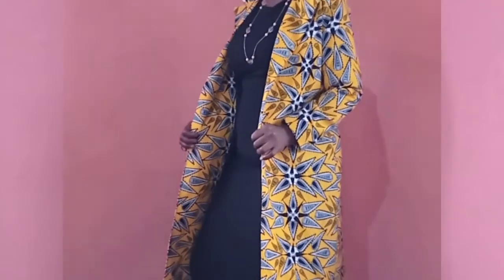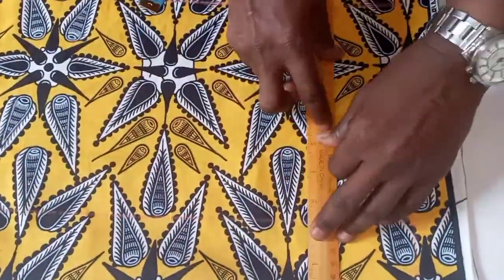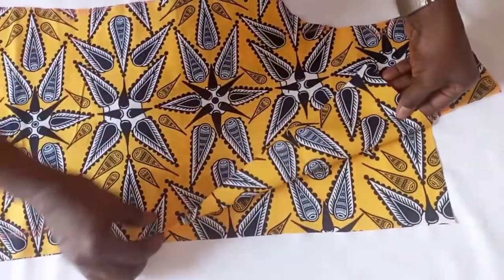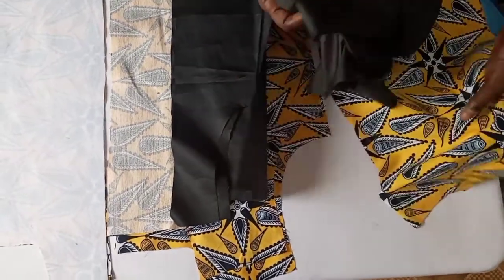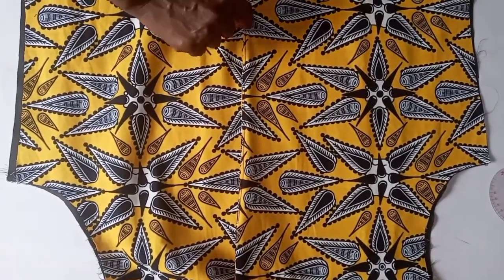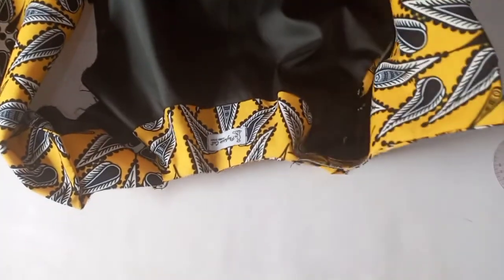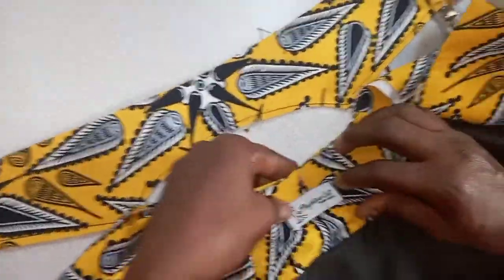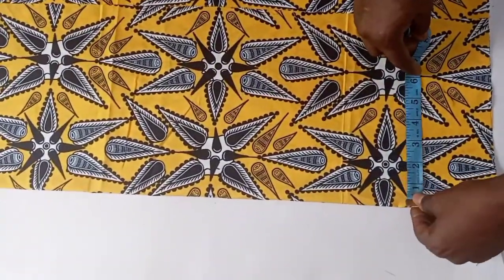How to cut and sew a JACKET with LAPEL| KIMONO Jacket |Ladies Jacket [very DETAILED video]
Download this Editable Invoice Template to make your Business look more Professional
This video shows you a step by step drafting, cutting and sewing of a kimono jacket and how to cut and sew collar for a jacket with full lining. In this tutorial, the front cut of the jacket is used to teach you how to draft a lapel and how to make a jacket the way it is made in an industry. You will learn how to arrange the patterns of a fabric to accentuate its beauty.

In this video, I show you how to sew with an Industrial sewing concept and have a perfect finishing to your WORK.

Physique Cut Fashion House uploads sewing videos regularly to share with you our process of making trending custom-made wears for our customers worldwide.

Etsy Shop

0:00 Intro
0:46 Front cut of the jacket
7:37 Pattern Drafting of Lapel
10:02 Back cut of the jacket
15:55 How to line the jacket
20:20 Measurement to cut collar
22:54 How to cut collar for jacket
27:30 How to sew jacket collar
33:16 How to cut sleeve with lining
38:40 Finishing